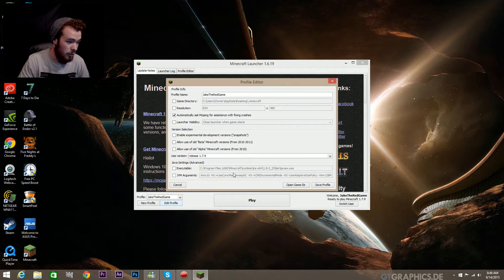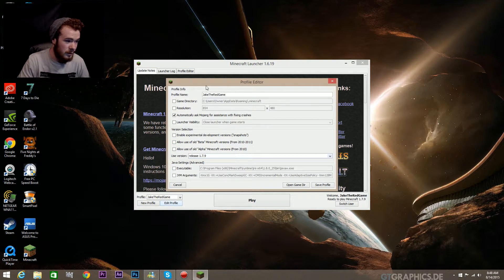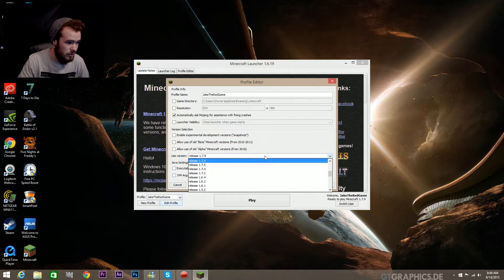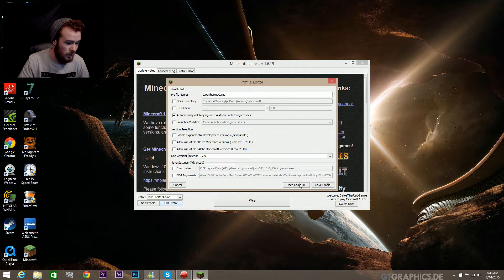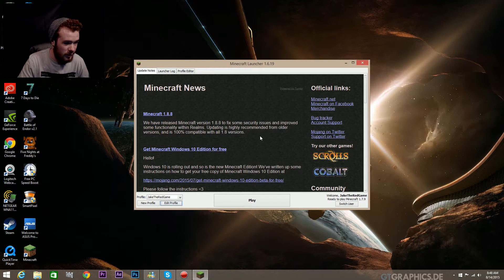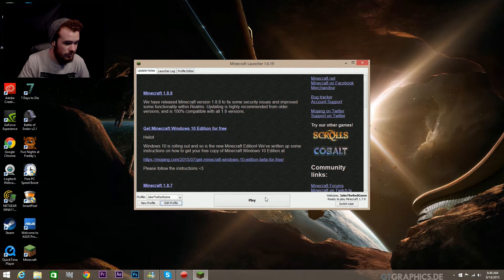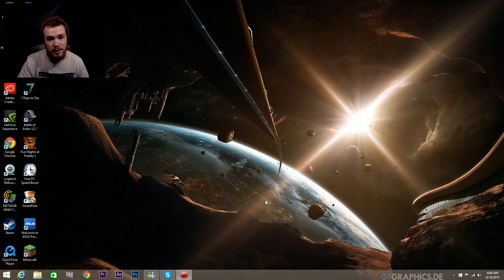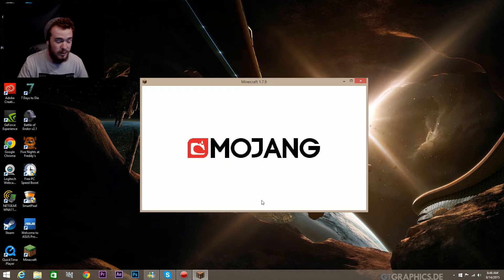MINECRAFT SERVER UPDATE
Switched to a bukit server format to add plug ins, so you have to update to version 1.7.9, this will have no effect on your game. Sorry guys